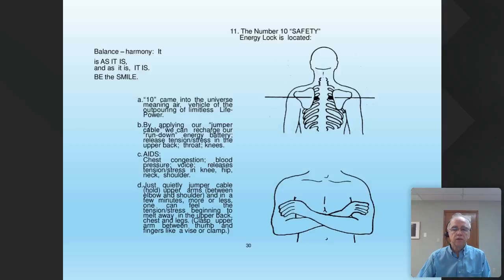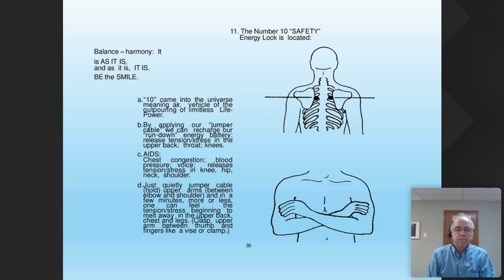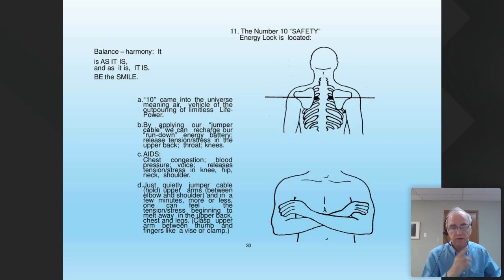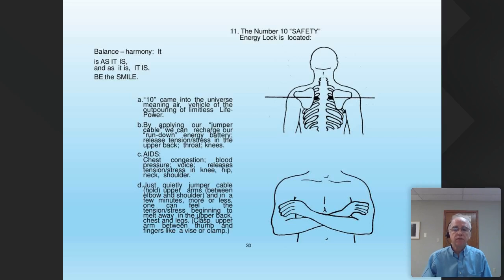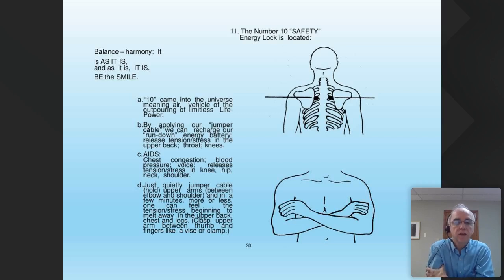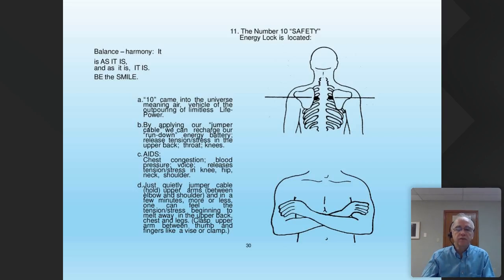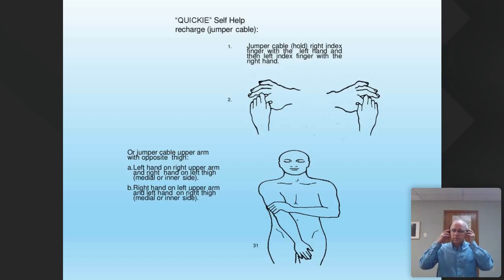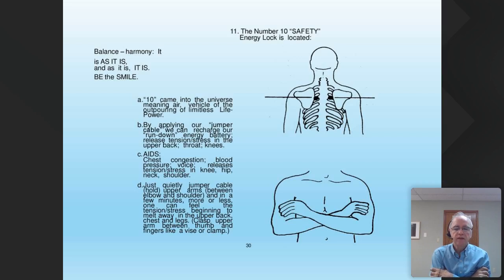Harmonize 2Energize, with Terry Matthews - live on October, 30th, 2020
Nourish your mind, body and soul in under 30 minutes with our newest online complimentary offering – Harmonize to Energize (H2E). Held every Thursday starting June 11, 2020 with the Scottsdale Jin Shin Jyutsu office practitioners – you will learn energy balancing practices from the Art of Jin Shin Jyutsu® (JSJ). Encourage your friends and loved ones to join us too. Let’s build healthy communities together - one flow at a time.

Who: Any skill level from beginners to experienced.
When: Every Thursday (except holidays) at 2PM EST (New York time)

Based on Mary Burmeister’s 3 Self Help Books, this program is suitable for complete beginners, and experienced practitioners alike. It may help to have copies of the 3 Self Help Books, but it is not essential to gain benefit from this program.

JIN SHIN JYUTSU® literally translated is:

JYUTSU - Art
SHIN - Creator